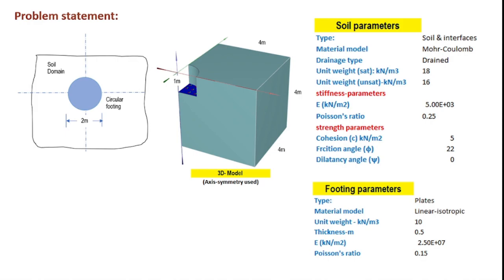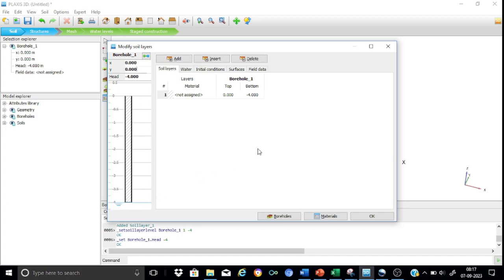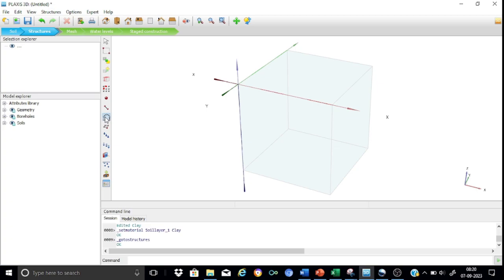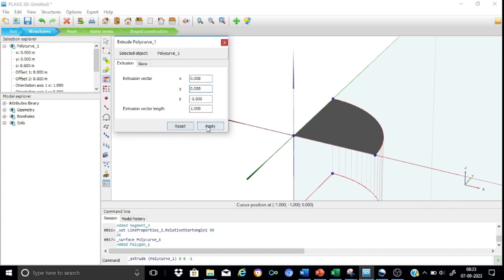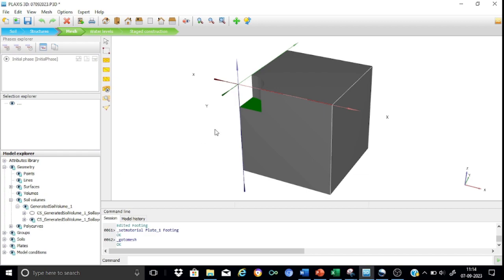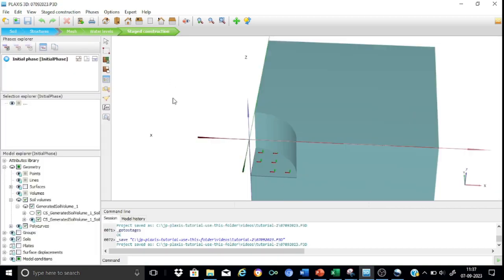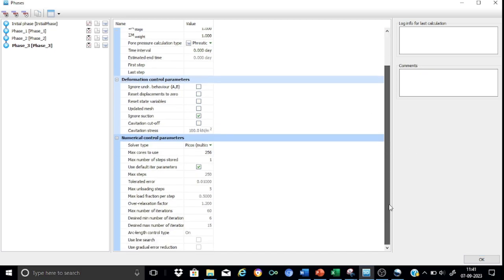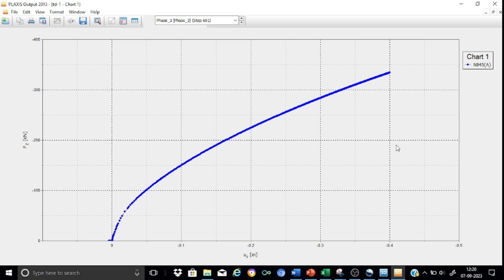PLAXIS Tutorial-2: Bearing Capacity Analysis of a Circular Footing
Tutorial-02  demonstrates the procedure to calculate the bearing capacity of a circular footing using PLAXIS.